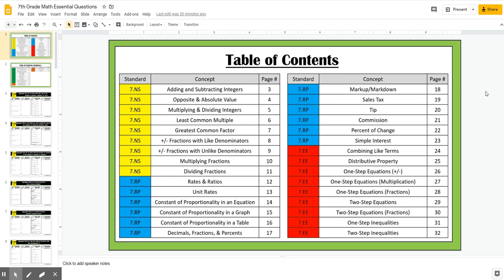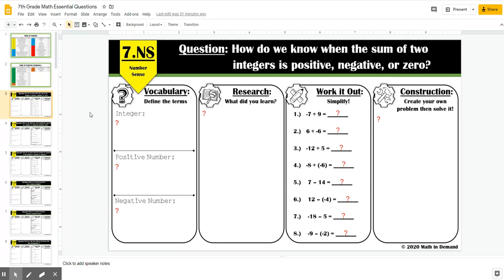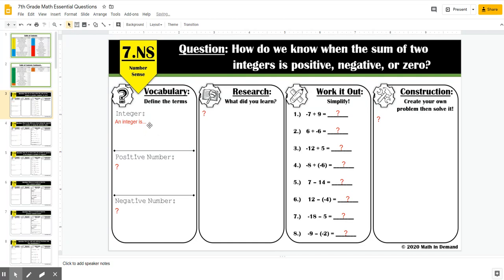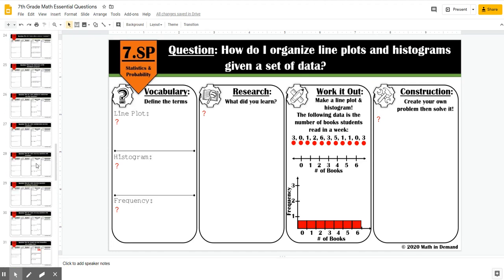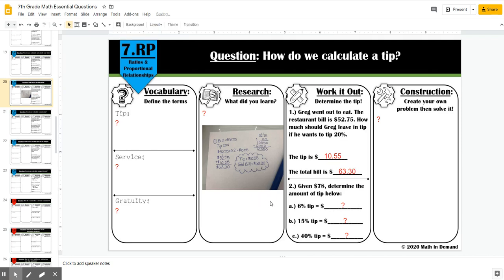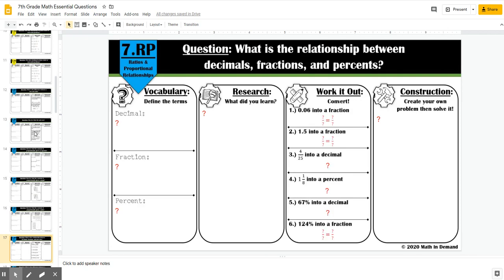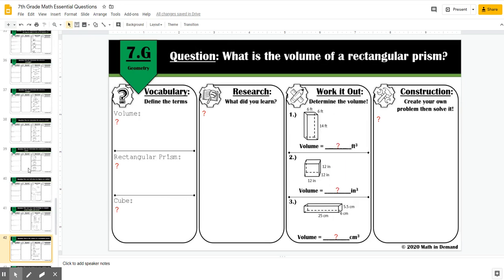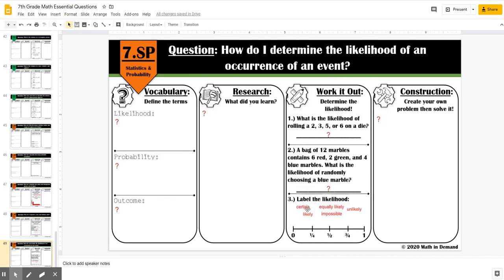7th Grade Math Essential Questions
This video goes over my 7th grade math essential questions resource. My resource includes 2 versions: (1) Google Slides and (2) PowerPoint.